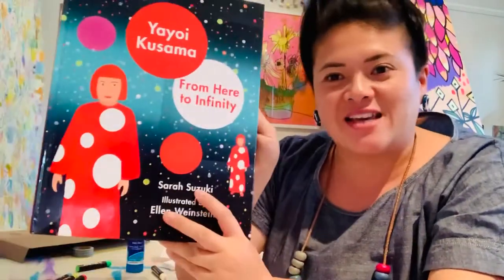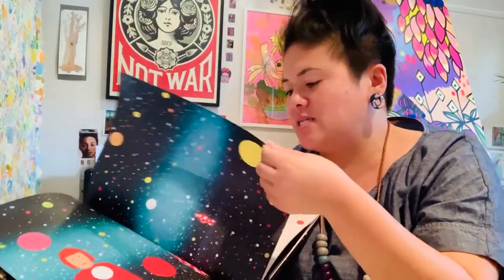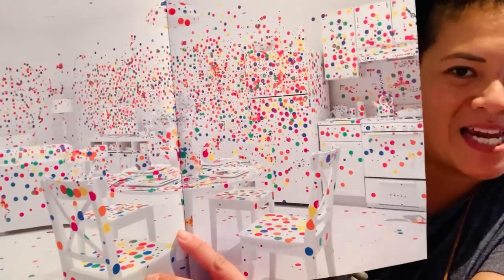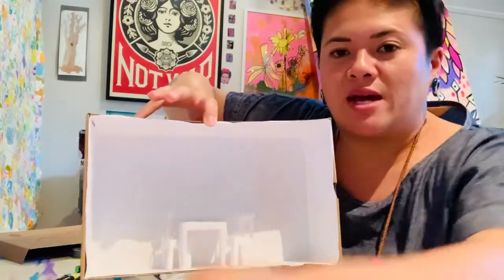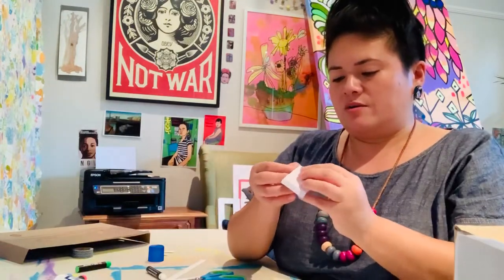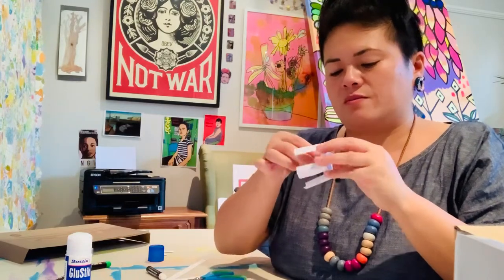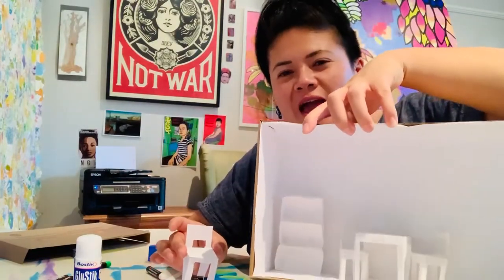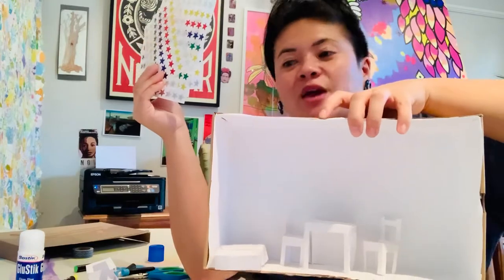YAYOI KUSAMA LESSON: Making an Obliteration Room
Hi campers!! This lesson is about Yayoi Kusama. We will be making an Obliteration Room sculpture! You will need: a box, white paper, scissors, glue, sticky tape and something to stick/paste onto it to obliterate it! Ps I will show you a time lapse video :) Also check out the picture book on Yayoi too!